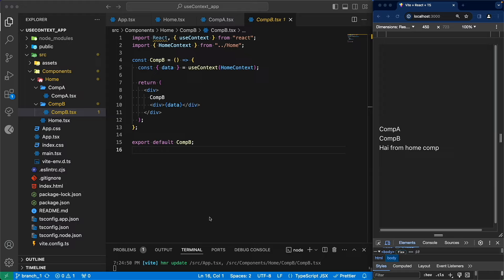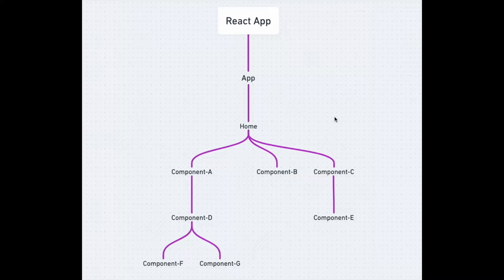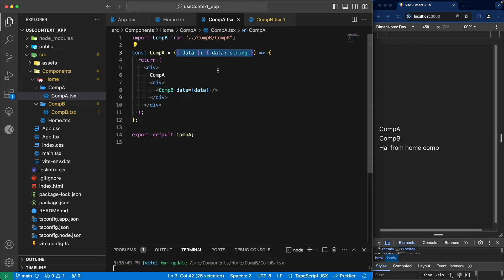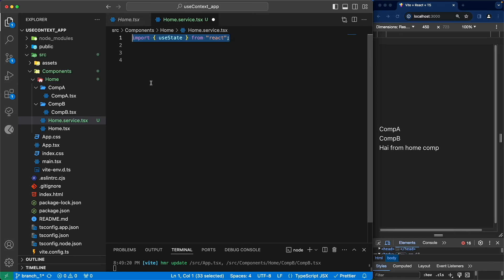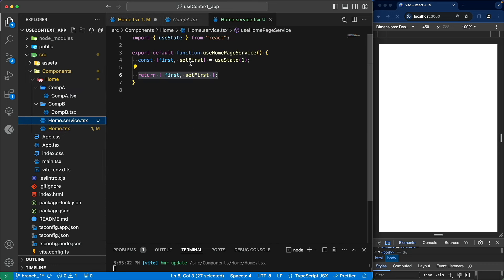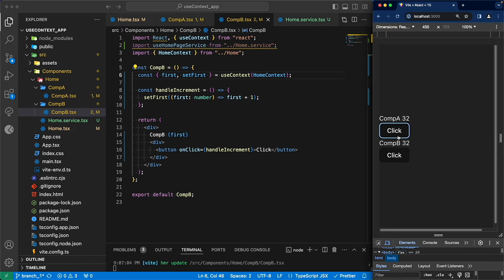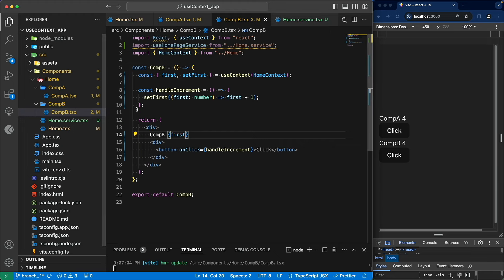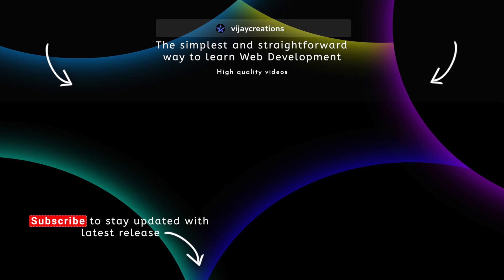React useContext Hook Explained for beginners - Why do we need to use useContext Hook?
UseContext Hook - when and why do we need them?

Choose your slot and get a chance to talk with me face to face